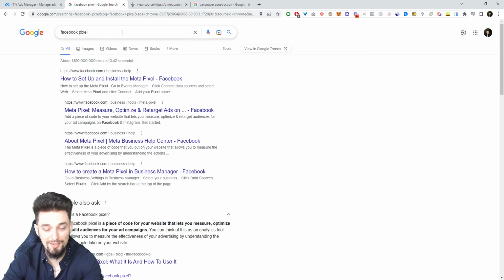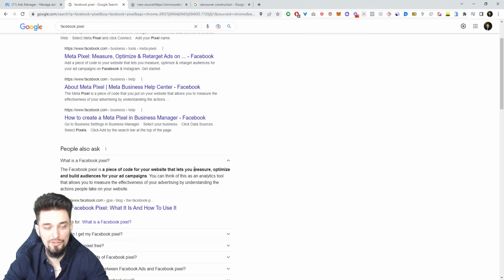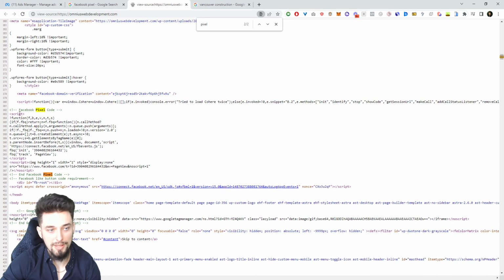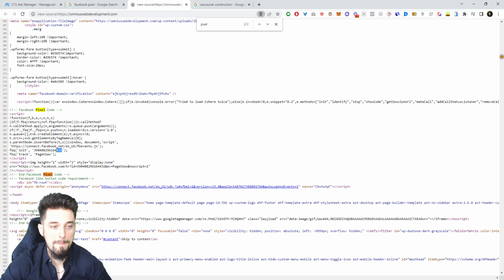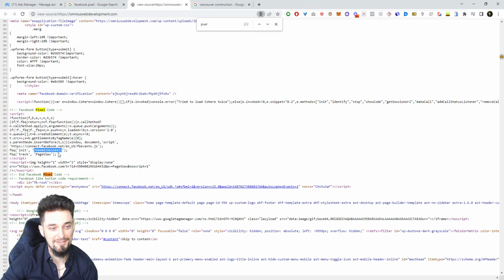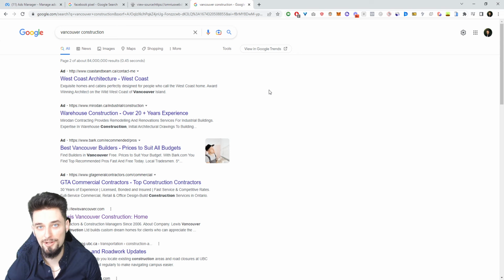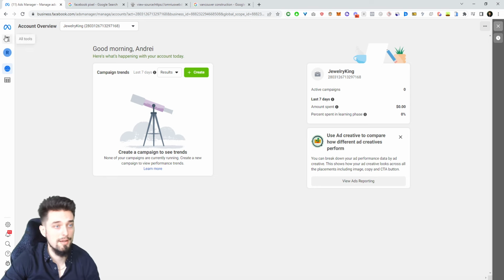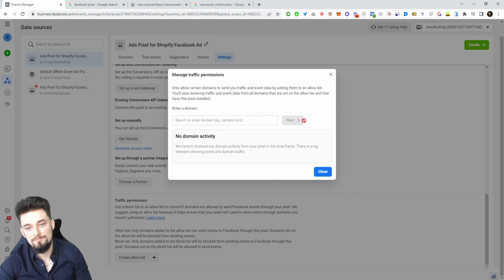You can completely sabotage your competitor's Facebook ads! How to protect yourself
It only takes 3 minutes to set up. The cost vs. potential risk of not doing it is massive - do it today!
Watch this video first though;)